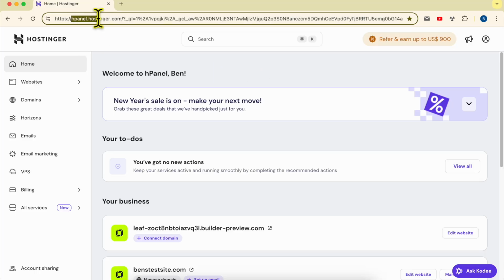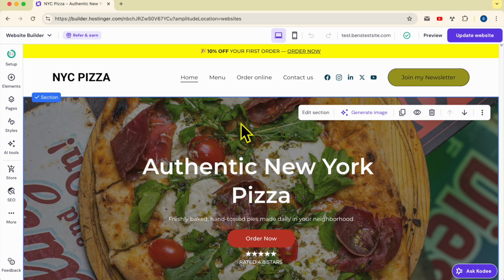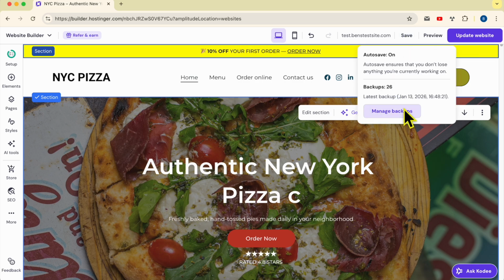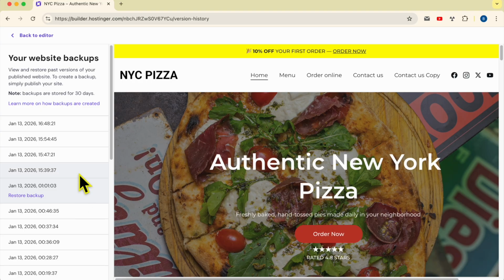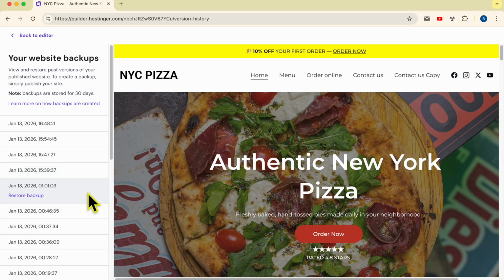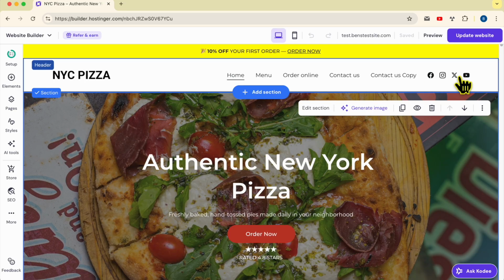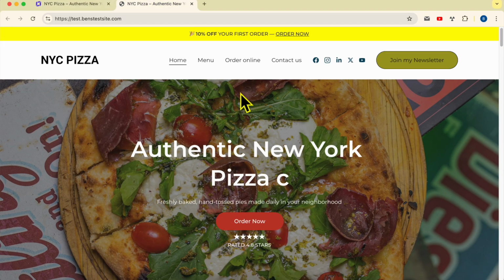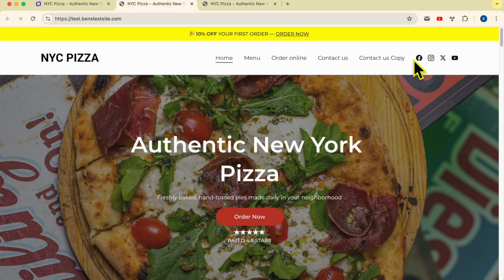How to Restore an Old Version of Your Site in Hostinger Website Builder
Learn how to restore a website in Hostinger website builder step by step! In this tutorial, I show you exactly how to restore an old version of your Hostinger website, manage backups, and safely recover your previous changes. If you want to restore a website in Hostinger website builder, see all your saved backups, and publish a restored version live, this video will guide you from start to finish.

This tutorial on restoring a website in Hostinger website builder covers:
✅ How to access Hostinger hPanel and website editor
✅ How to hover over "Save" to view available backups
✅ How to manage and restore old versions of your website
✅ How to compare backup copies before restoring
✅ How to publish your restored website live

If you want to restore your website in Hostinger website builder and avoid losing important changes, this guide is perfect for you. Plus, you can get my complete Hostinger Website Builder course for free, including lessons on templates, navigation, pages, blogs, online stores, forms, SEO, analytics, backups, cloning, and optimization.